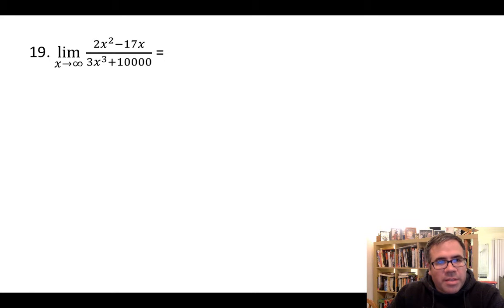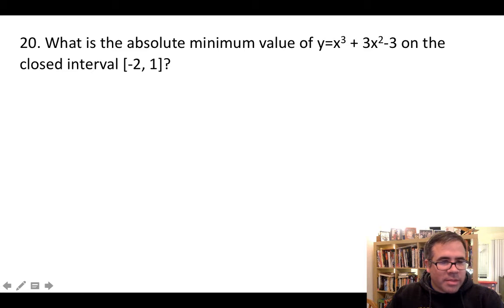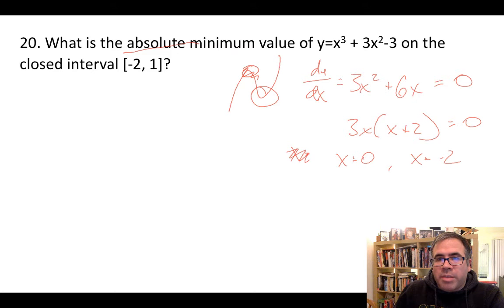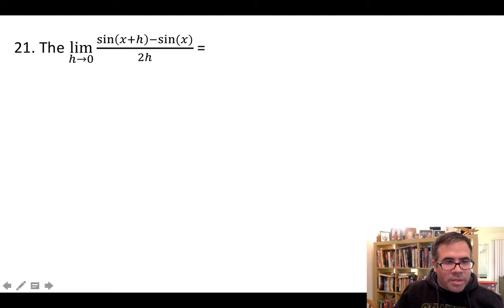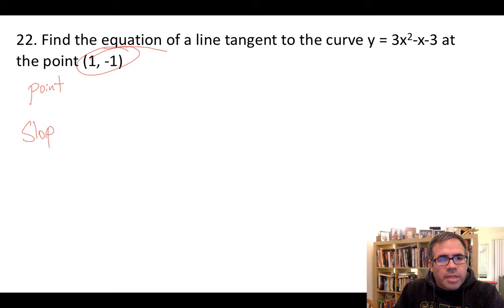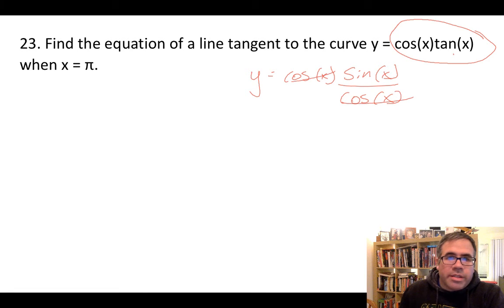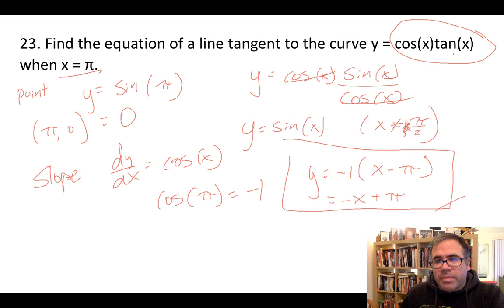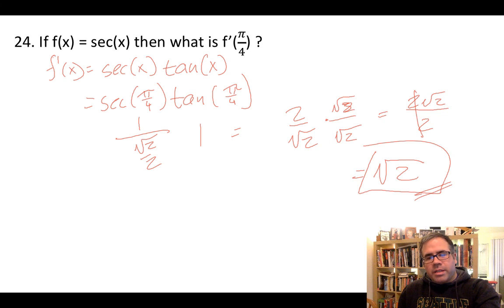Derivative Test 1: Part 4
Finishing of the videos going over the first test on derivatives. Always be on the lookout for when you do and do not have to use the techniques of calculus to solve a problem